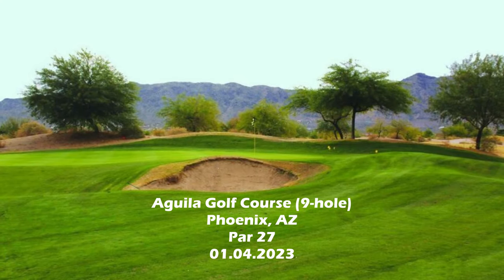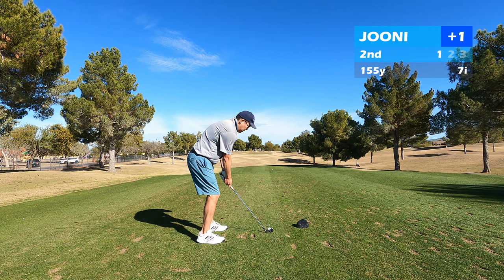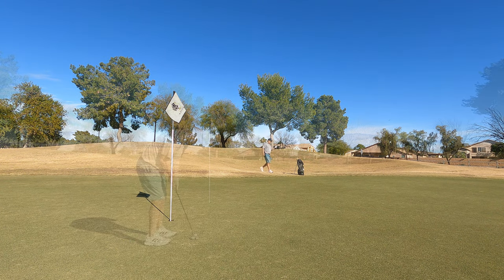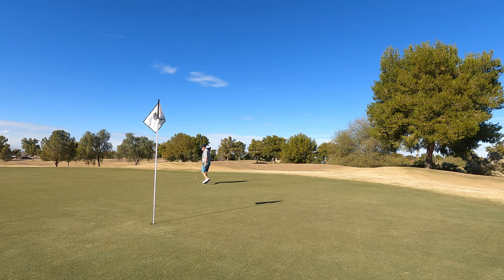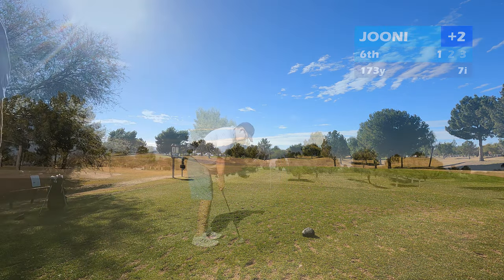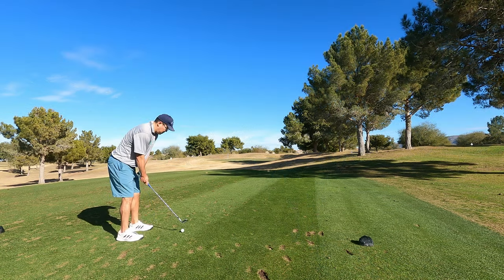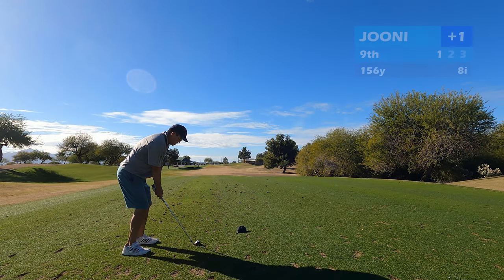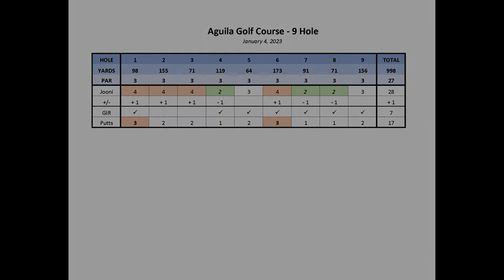2023 01 04 Aguila 9 Hole